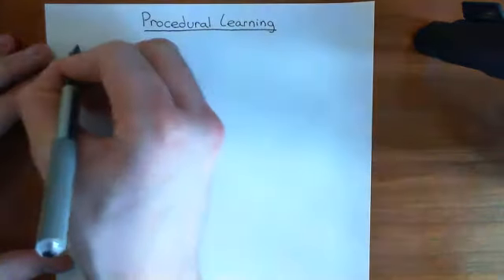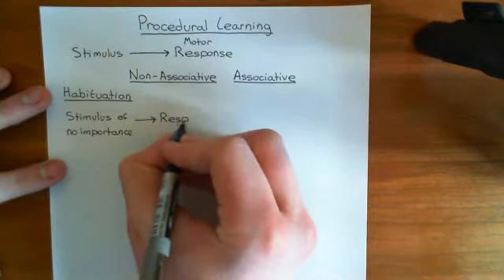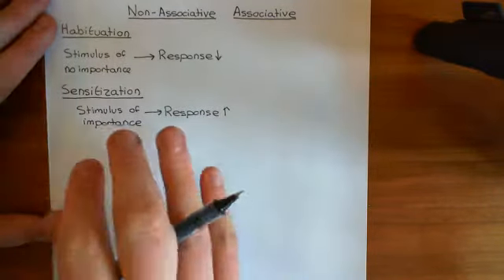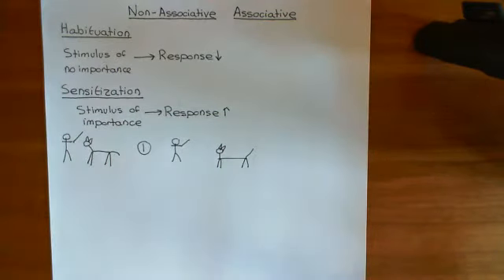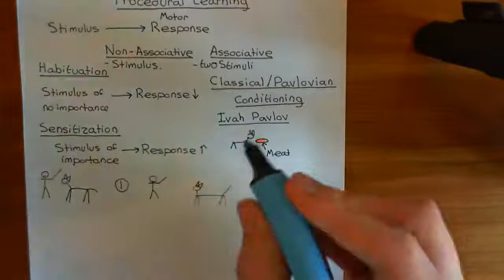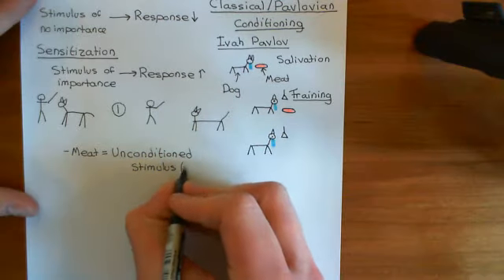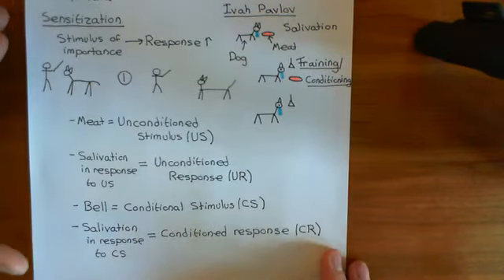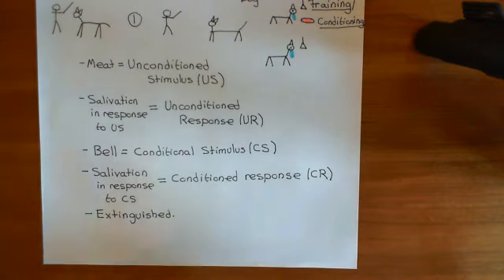Procedural Learning Part 1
In this video we talk abut the four forms of procedural learning, namely habituation, sensitization, Pavlovian conditioning and operant conditioning.